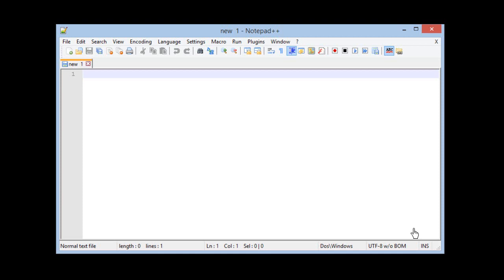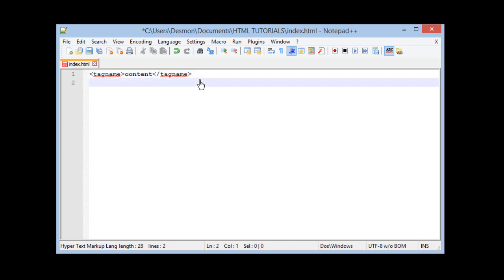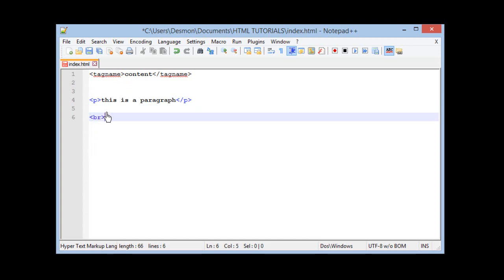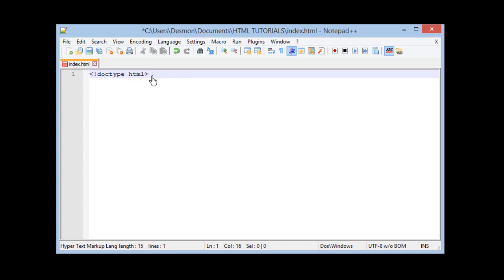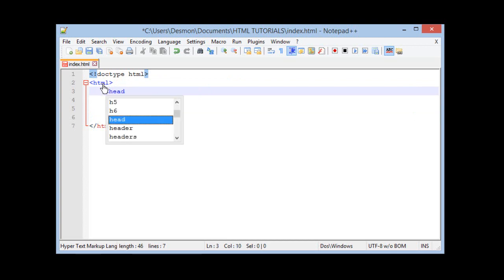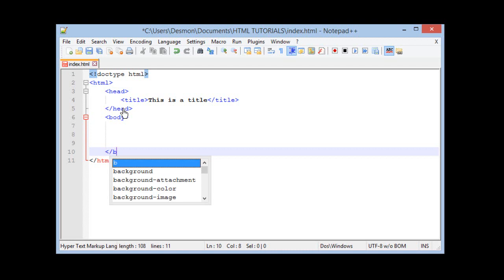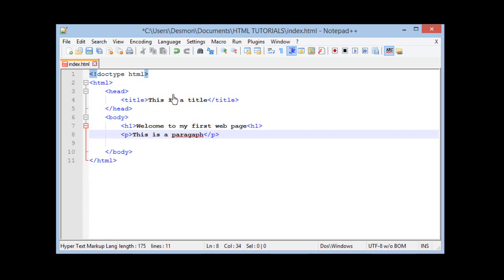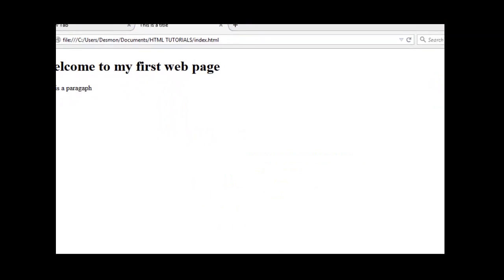HTML5 and CSS3 Beginners tutorials 2 - Tags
basics on html tags